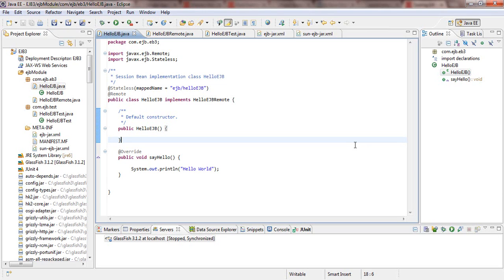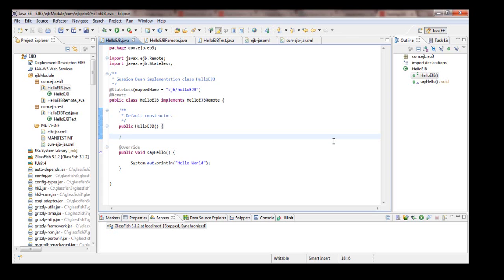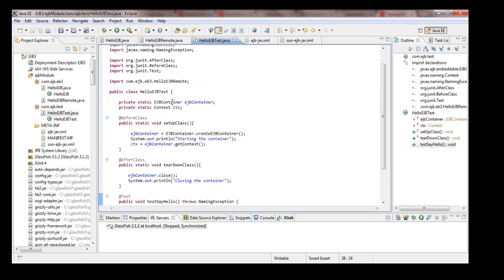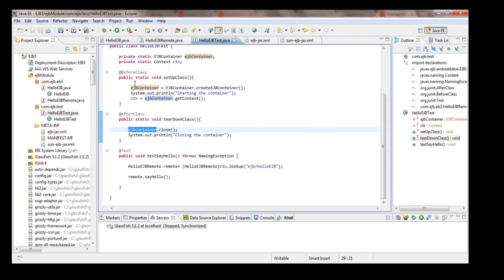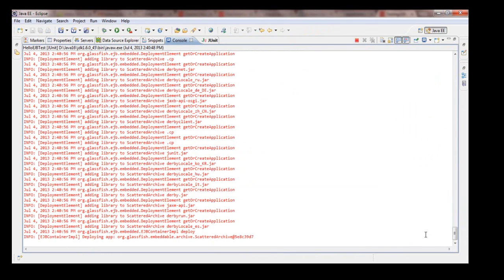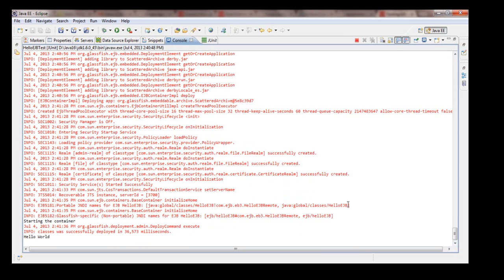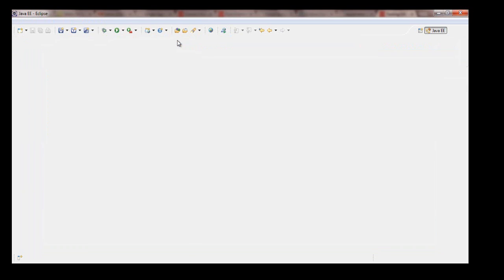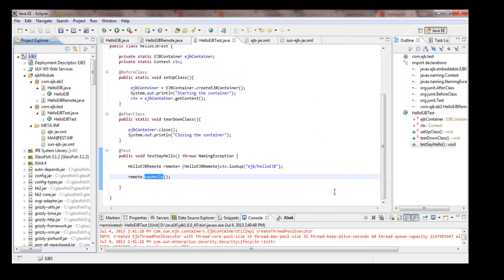EJB 3 Testing